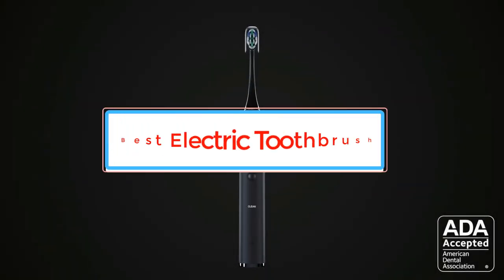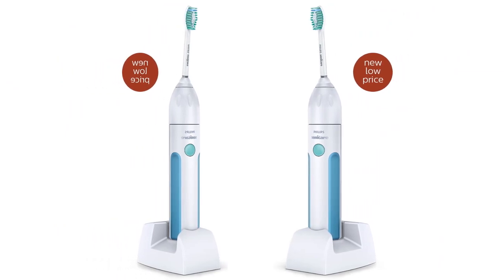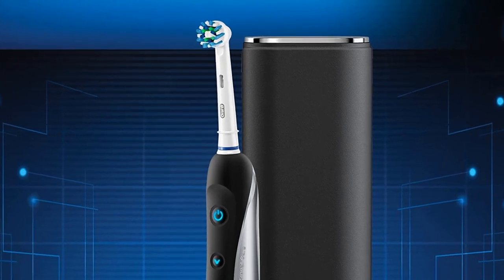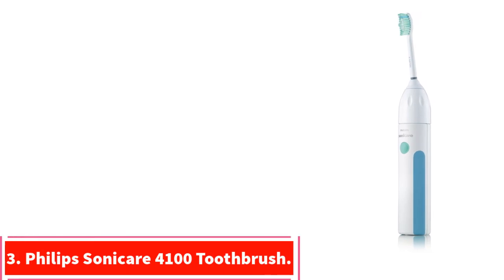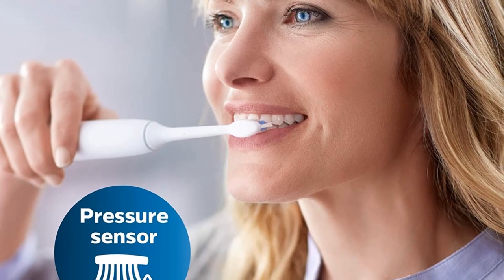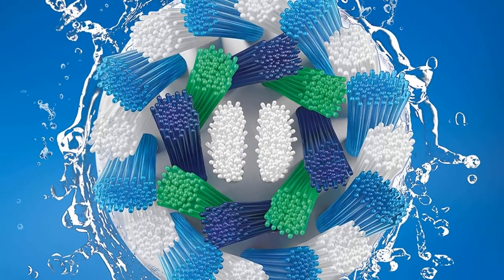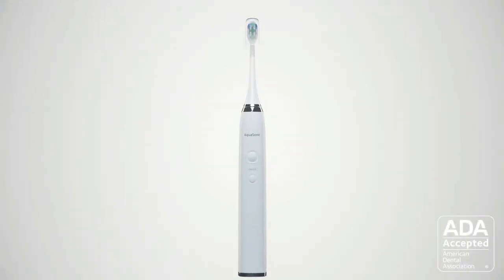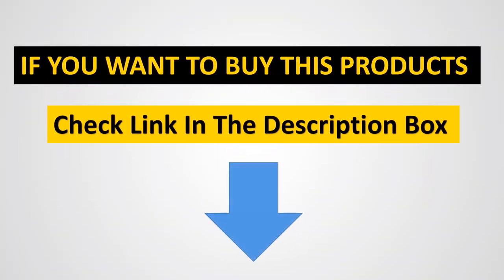✅Best Electric Toothbrush | Top5 Best Electric Toothbrush On Amazon